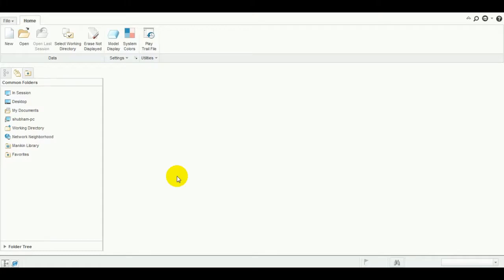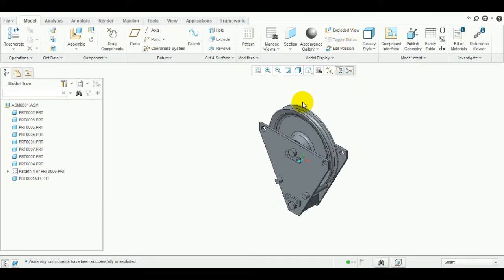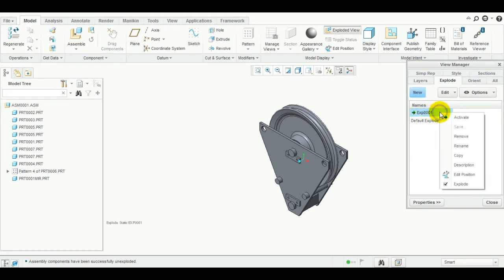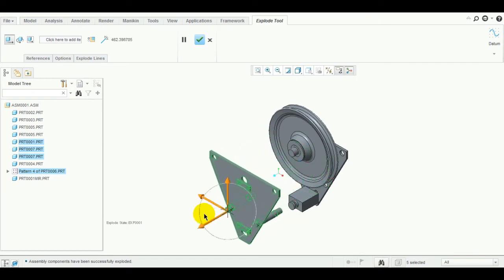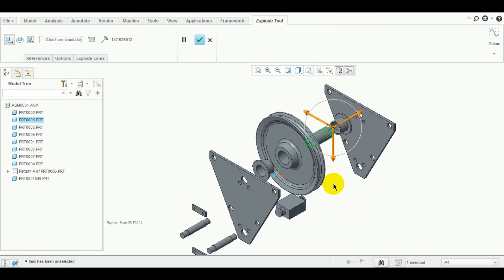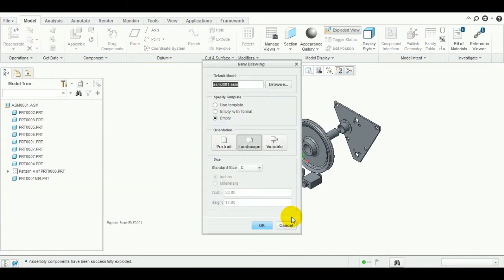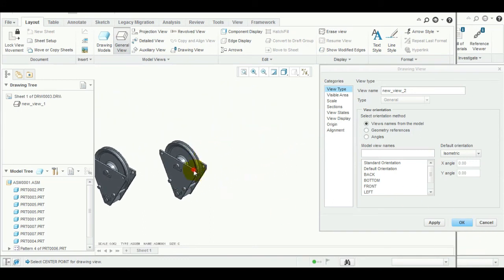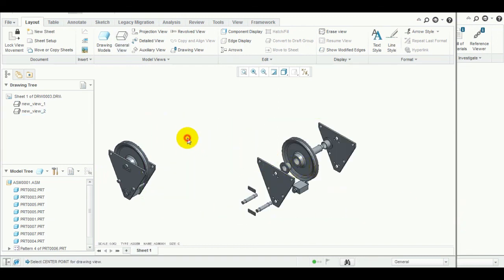Creo Customised Exploded View in Drawing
Check how to deal with Exploded Views i,e. Default Exploded view and Customised Exploded view.
Happy Learning.!!!